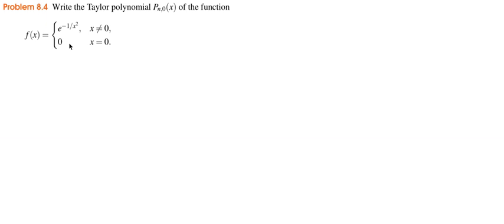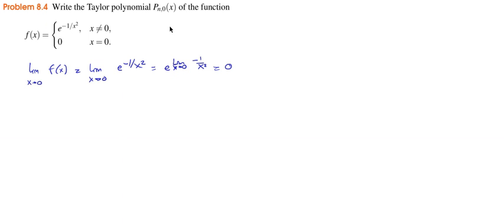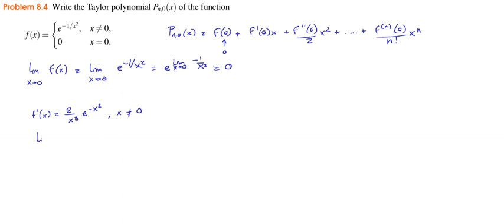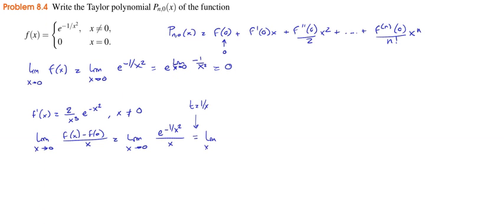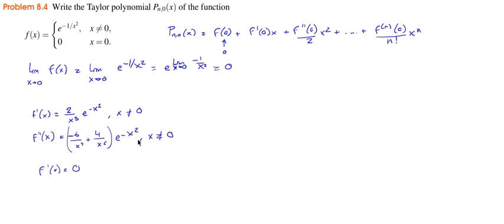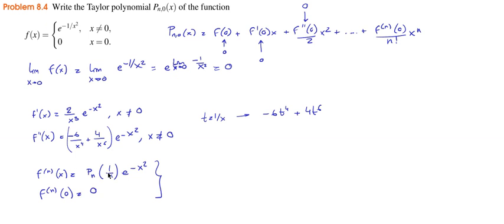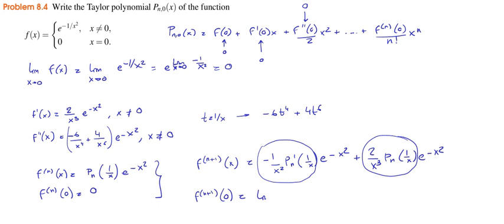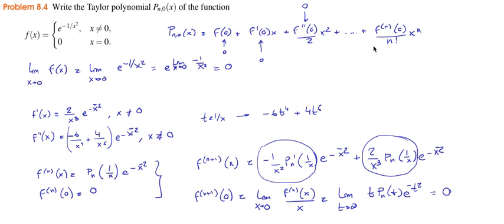Calculus - Problem 8.4 - Taylor polynomials